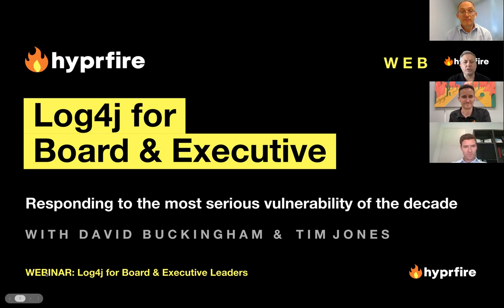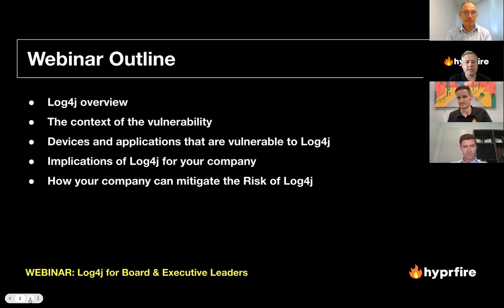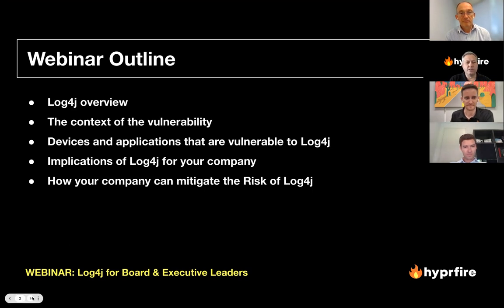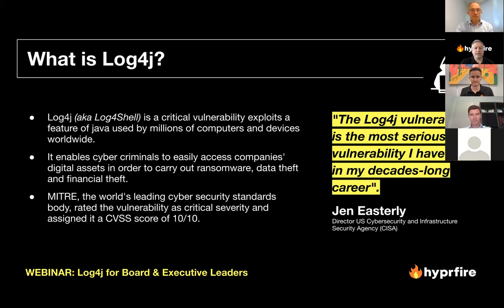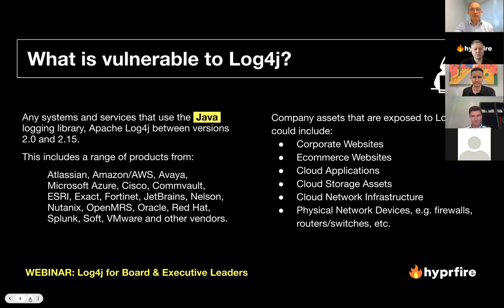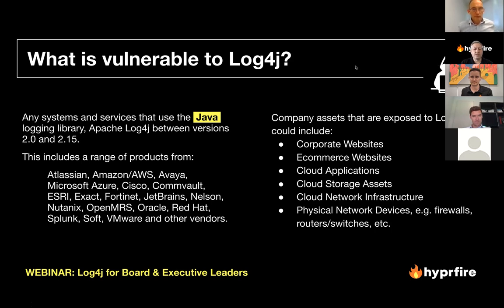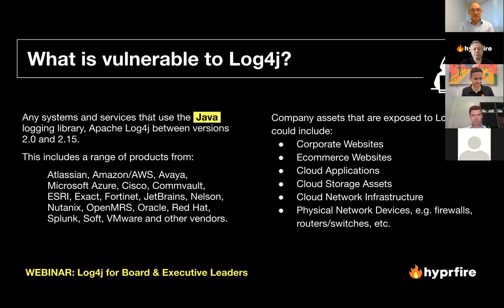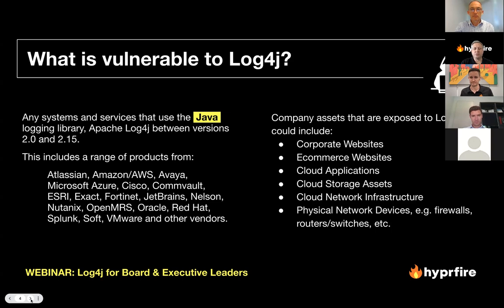Webinar: Log4j for Boards & Executives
Many networks have already been attacked and countless backdoors have been set up everywhere, it’s just a matter of time before you could be affected by the Log4j vulnerability.

Join Tim Jones (MD hyprfire) for a conversation with David Buckingham (ex-CEO iiNet and Chair of both hyprfire & Pentanet) about what boards & company management can do to prepare their networks & critical infrastructure to respond to this threat.

Agenda:
• Log4j overview
• The context of the vulnerability
• Devices and applications that are vulnerable to Log4j
• Implications of Log4j for your company
• How your company can mitigate the Risk of Log4j
• Q&A

This webinar was recorded on Wednesday 12 January 2022.